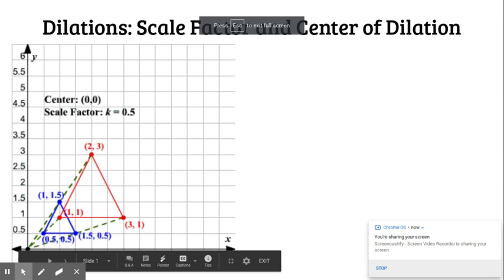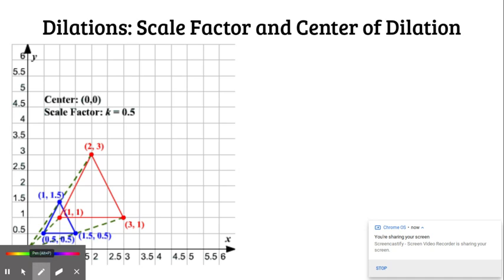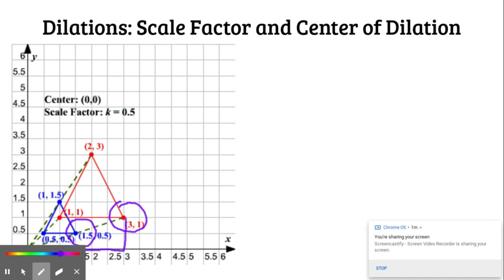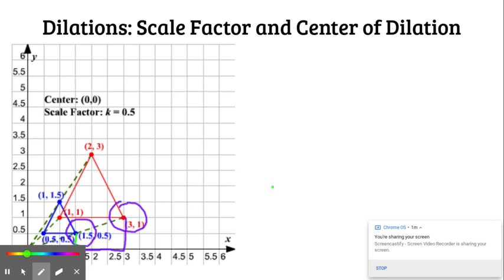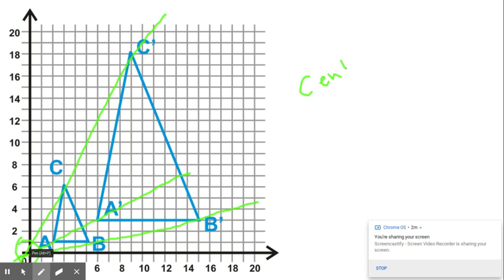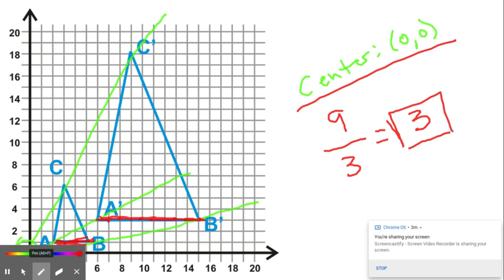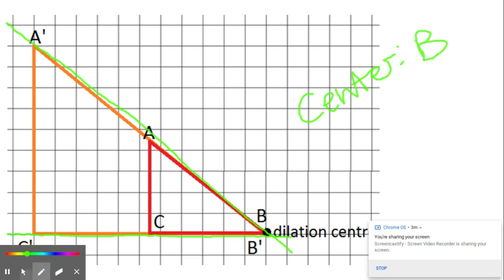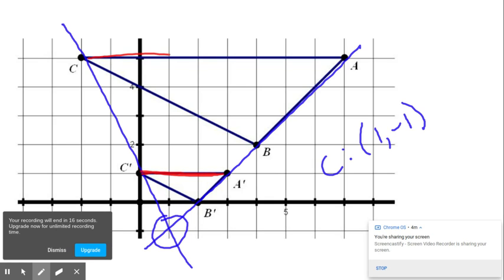Dilations: Scale Factor and Center of Dilation